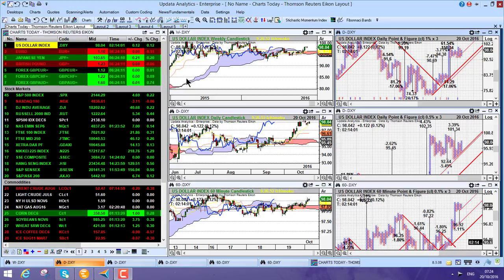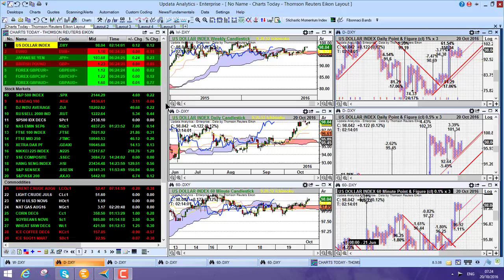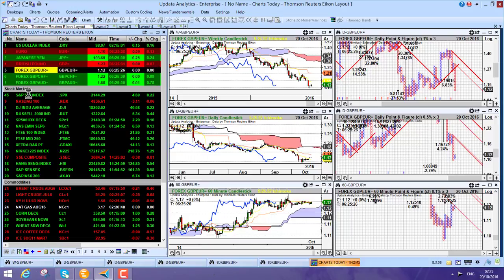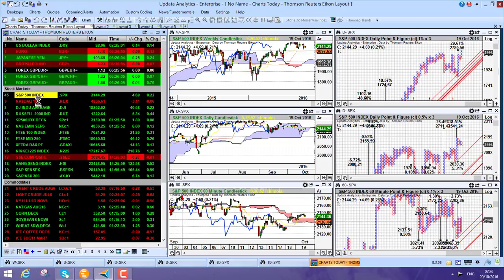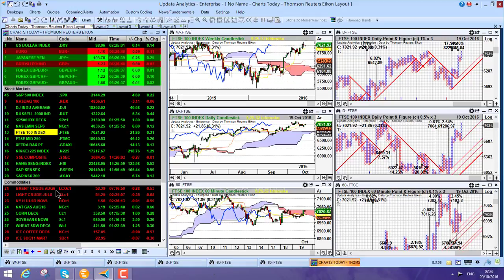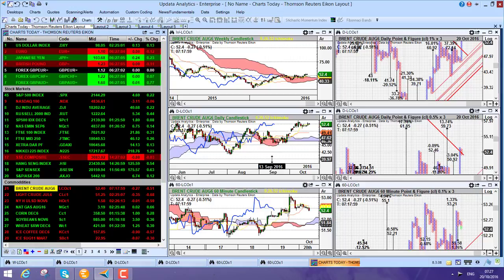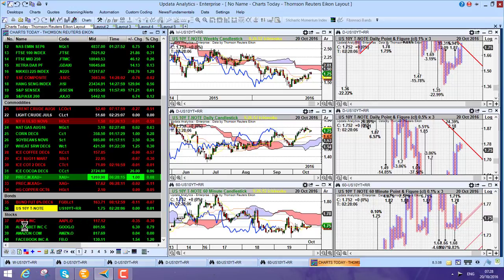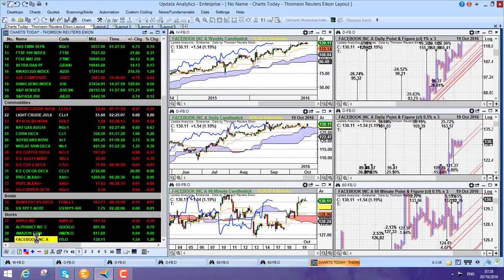Charts Today - 20 Oct 2016